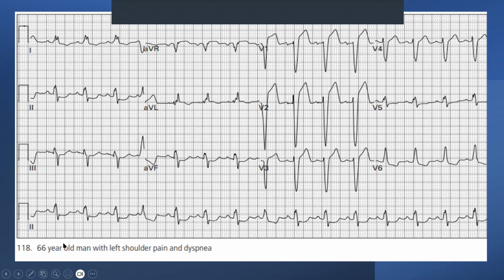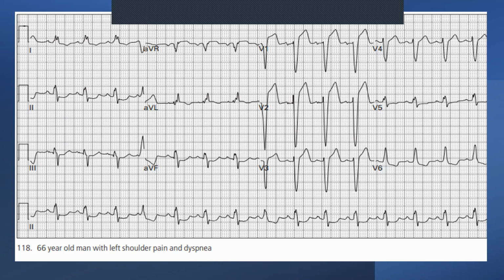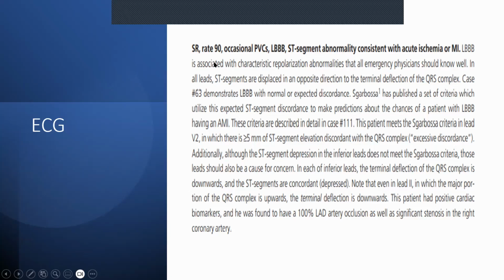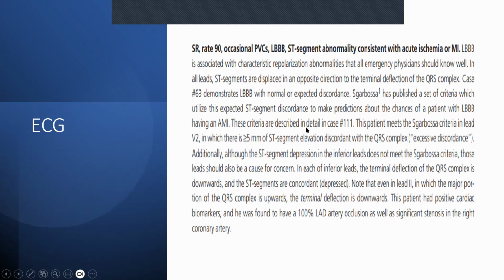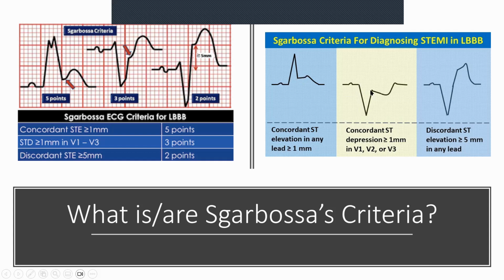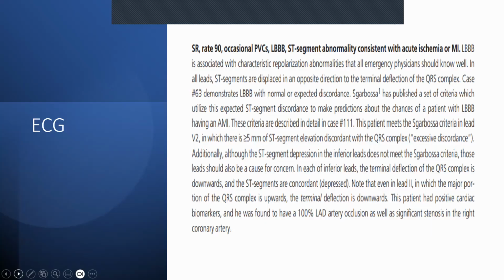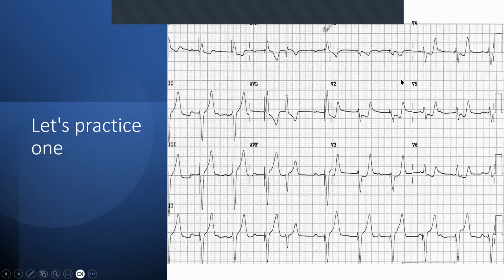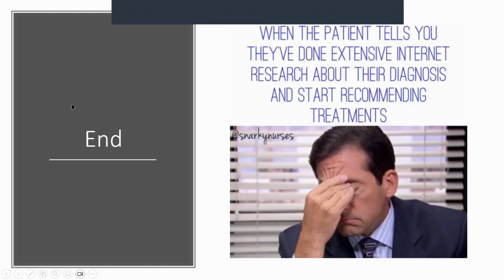Decoding LBBB: Rapid Assessment with Sgarbossa's Criteria | ER Mentorship Hub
🎥 Master LBBB Assessment with ER Mentorship Hub! 🎥

Join us as we delve into the critical topic of left bundle branch blocks (LBBB) and learn how to swiftly identify high-risk cases using Sgarbossa's criteria. This video is an essential guide for all ER healthcare professionals who want to enhance their ECG interpretation skills.

🔍 LBBB Essentials: Get a clear understanding of what LBBB is and its significance in patient assessment.
🚑 Sgarbossa's Criteria Explained: Discover how to use Sgarbossa's criteria effectively for rapid and accurate diagnosis.
🩺 Clinical Application: See real-life ECG examples to understand the practical application of these criteria.
🚨 Risk Identification: Learn to quickly determine the danger in patients with LBBB and take appropriate action.
💡 Expert Tips: Gain valuable insights and tips to enhance your diagnostic accuracy in the ER.